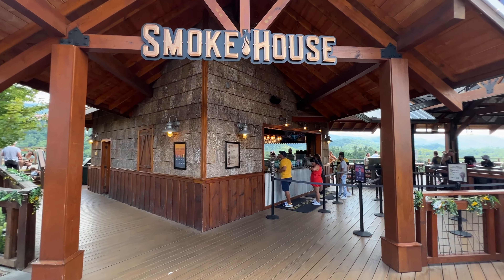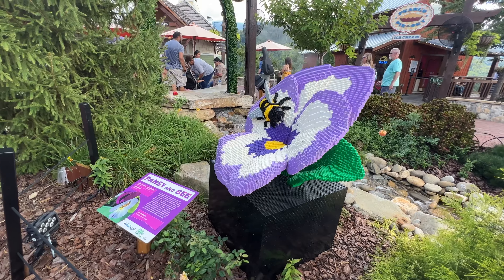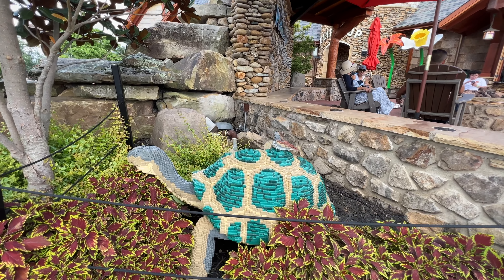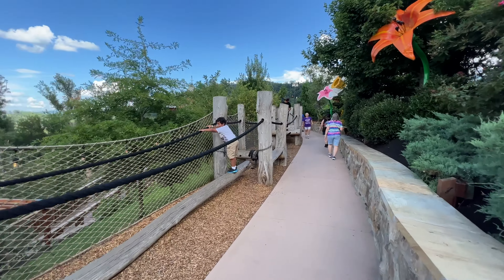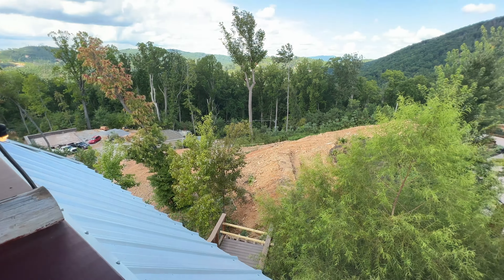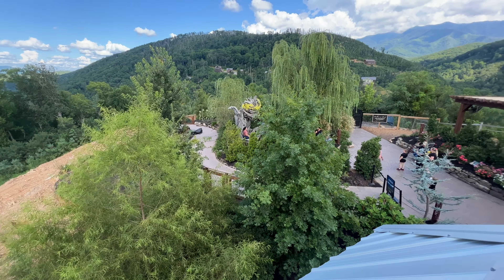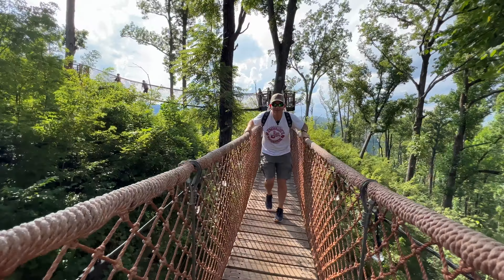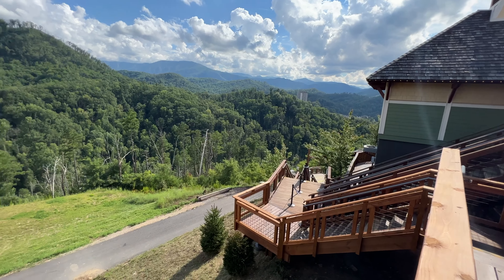Anakeesta Gatlinburg Tour & Giant LEGO Animal Hunt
We will be back up to cover other festivals at Anakeesta in Gatlinburg Tennessee.  Let us know if you have any thoughts or questions in the comments...

⏱️⏱️VIDEO CHAPTERS⏱️⏱️
0:00 - Intro
1:29 - Ridge Rambler Ride Up
3:02 - Anakeesta Chair Lift
3:26 - Anakeesta Peacock
3:51 - Anakeesta Smoke House & Views
4:35 - Anakeesta Bird Bath
5:03 - Anakeesta Bee & Flower
5:48 - Anakeesta Food Trucks
6:02 - Anakeesta Splash Pad
6:23 - Lego Tourtise
6:48 - Brew House & Clifftop Restaurant
7:07 - Rambler Loading Station
7:17 - Vista Gardens & More Legos
8:23 - Gem Minning
8:34 - Vista Gardens
8:56 - Bearventure Kids Area
9:21 - Treeventure Challenge Course Tour
12:09 - Anakeesta Dragonfly
13:00 - Photo Opportunities
13:21- Buck, Doe & Fawn Legos
14:20 - Vista Plaza & Hummingbird
15:10 - Anavista Tower Tour
16:38 - Treehouse Village Play Area
17:00 - Ant & Butterfly Legos
18:26 - Treetop Skywalk Tour
21:21- Anakeesta Zipline
21:39 - Final Thoughts

At Anakeesta we have created a unique outdoor experience by immersing guests of all ages in the beauty and adventure of the great outdoors.

Located in the heart of Gatlinburg, our mountaintop park is a great family value! With elements of adventure and relaxation, we are sure to offer a memorable experience in the Smokies! Admission to Anakeesta includes all day park access and unlimited scenic rides via the Chondola or Ridge Rambler before arriving in Firefly village with quaint shopping, dining, and a whimsical mountain atmosphere.

Immerse yourself in nature as you stroll along the 14 bridge Treetop Skywalk with over 880′ of connected bridges hanging 50-60′ in the air.  Take your visit to new heights atop AnaVista Tower, the highest point in downtown Gatlinburg. This one of a kind observation tower provides guests with 360⁰ views of the Smoky Mountains.  See peaks as far away as Kentucky and enjoy a bird’s eye view of the park and lush botanical Vista Gardens 60 feet below! Home to over 3,000 plants, flowers and sculptures and our “keeper of the forest” Willow, who stands more than 20′ tall. Discover TreeVenture perched on the mountainside  of  Vista Gardens. Climb, crawl and slide your way through this interactive challenge course for all ages to enjoy. Meandering trails, waterfalls, and inspirational signage, Vista Gardens is a beautiful oasis among the mountains of East Tennessee, located in the heart of downtown Gatlinburg!

Thrill seekers can purchase tickets for our Dueling Zipline Adventure and race side-by-side with friends on over 3,500′ of lines as they soar through the trees and rappel throughout the course.  Satisfy your need for speed while racing down the mountainside on the Rail Runner mountain coaster, the only single-rail coaster in the United States!

We invite you to join us at Anakeesta—to be inspired by nature, enjoy time with family and friends, and discover the Magic in the Mountains!